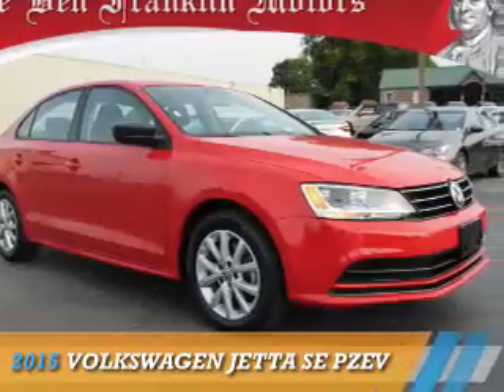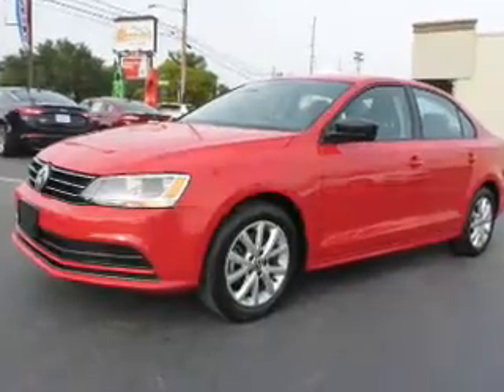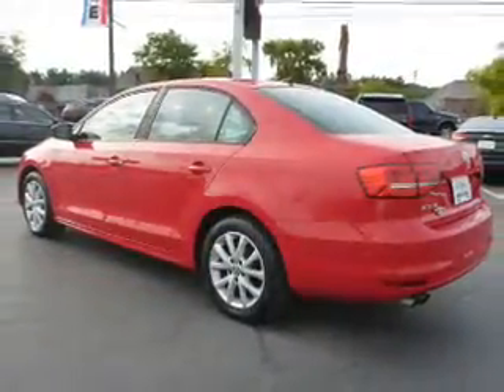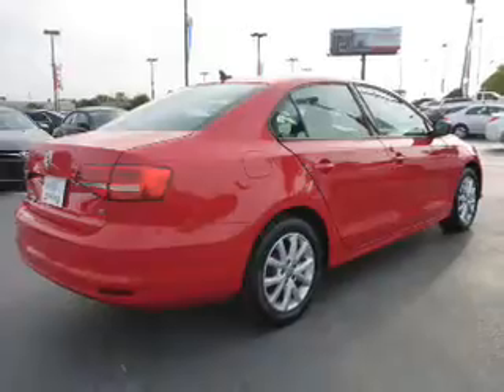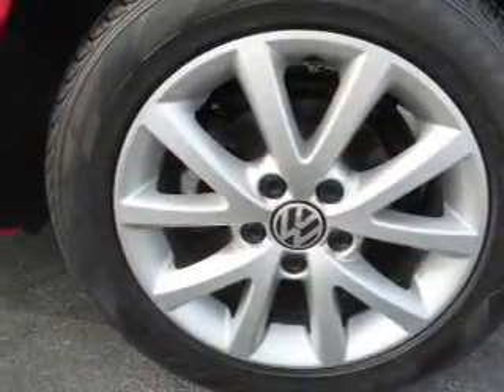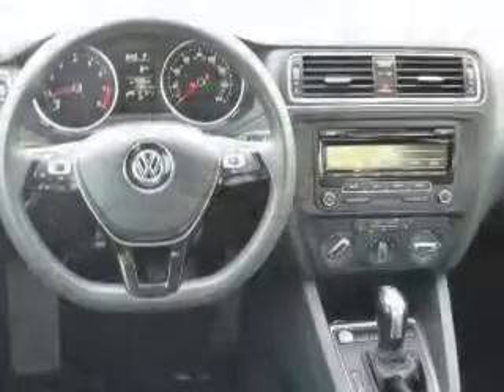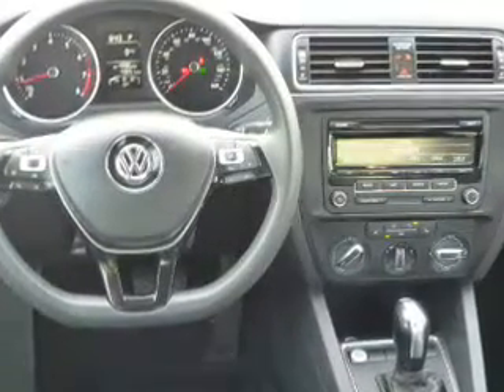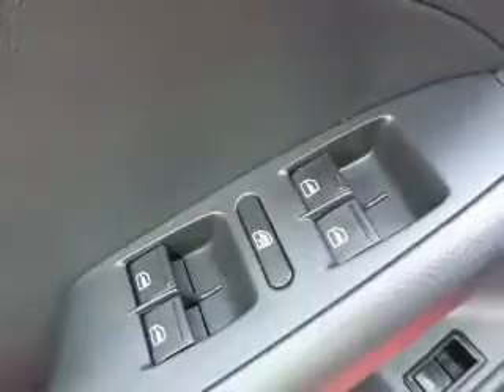2015 Volkswagen Jetta K1081 - Oak Ridge TN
Phone:
Year: 2015
Make: Volkswagen
Model: Jetta
Trim: SE PZEV
Engine: 1.8 liter 4 Cylindercylinder FWD
Transmission: 6-Speed Shiftable Automatic
Color: Red
Mileage: 43851
Address:
VIN:3VWD17AJ8FM257960